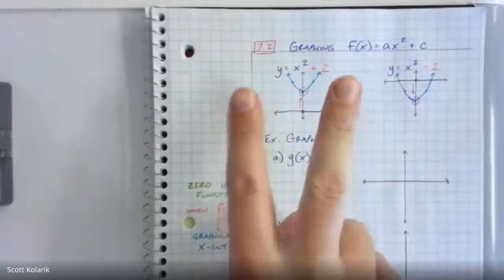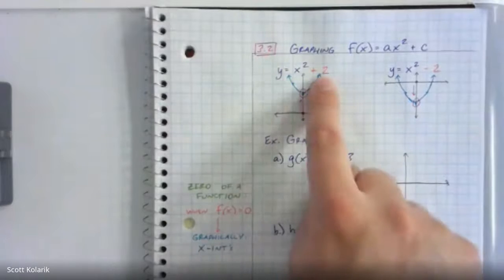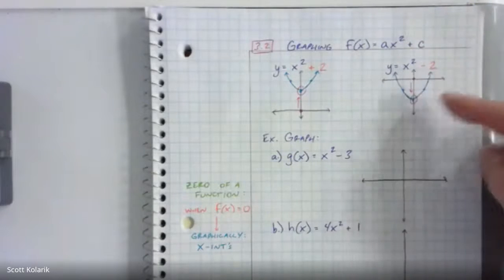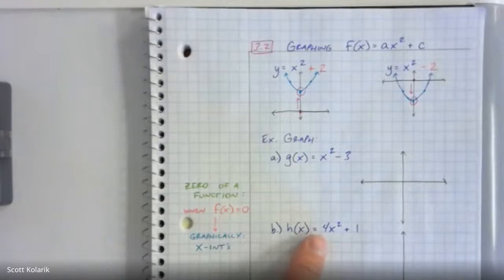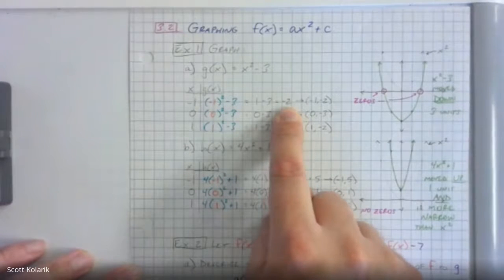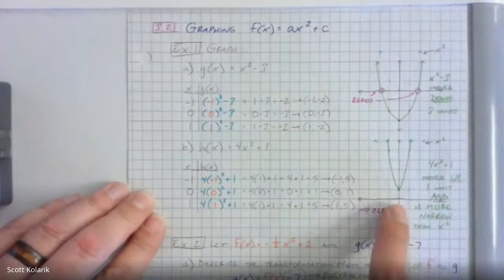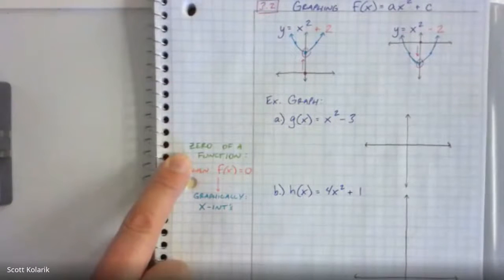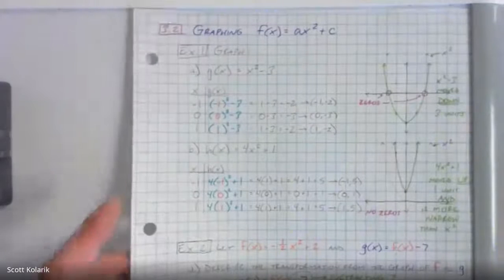Math 2: 3.2: Graphing f(x) = ax^2 + c (Part 1 of 2)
Math 2
Ch.3: GRAPHING QUADRATIC FUNCTIONS
Sec.2: Graphing  f(x) = ax^2 + c

Google Meet Recording 9/22/2020